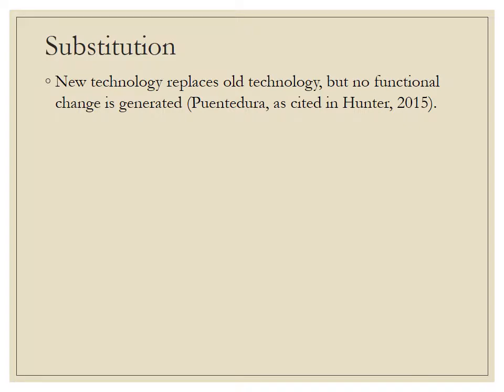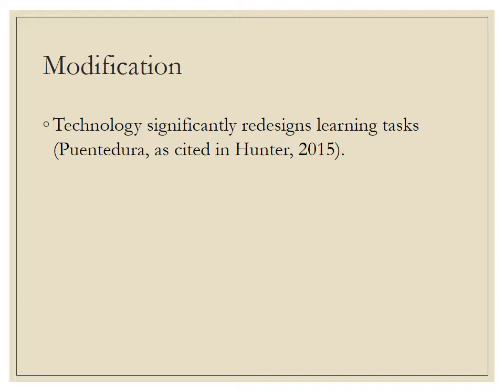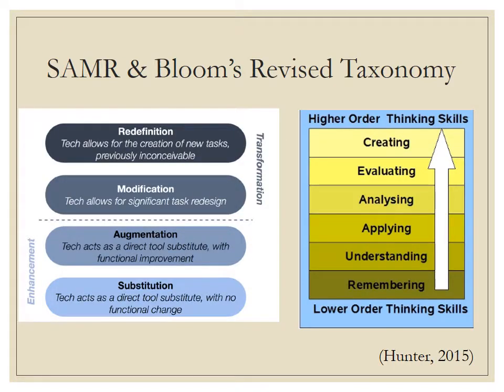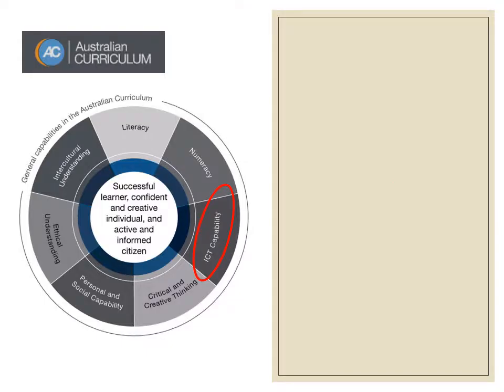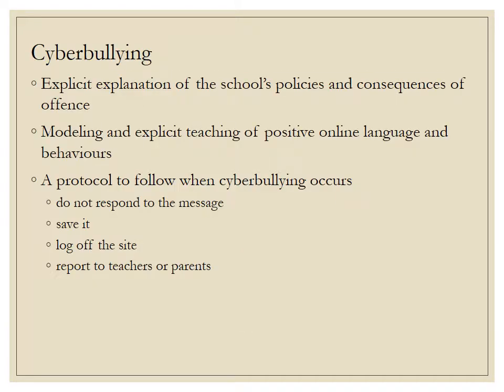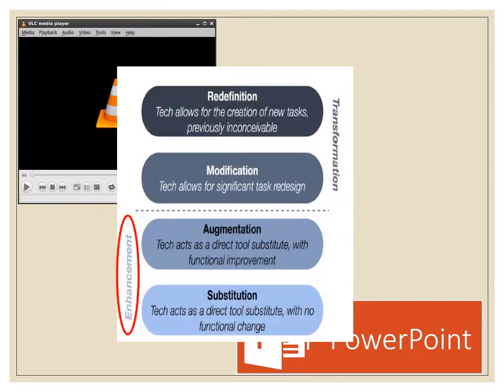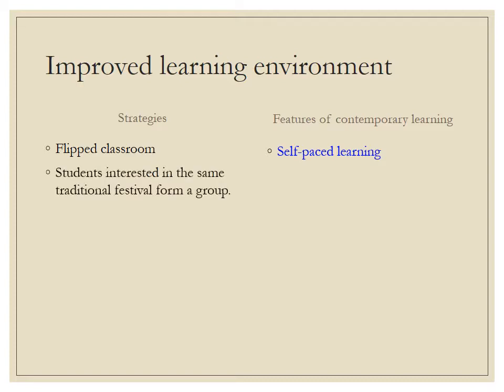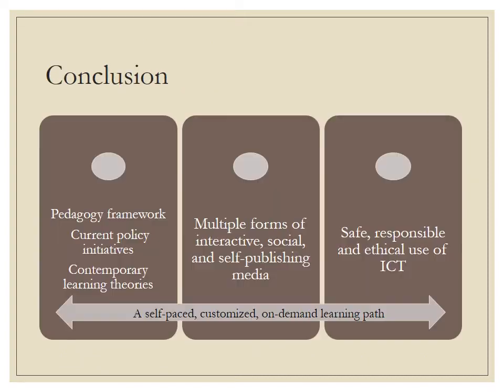EDST618 Assignement 1 Mengya Gu s00212965